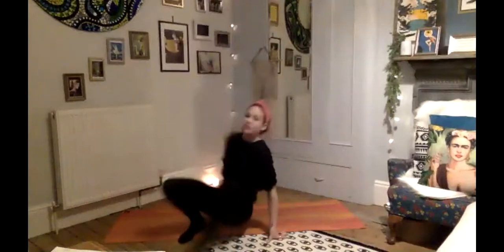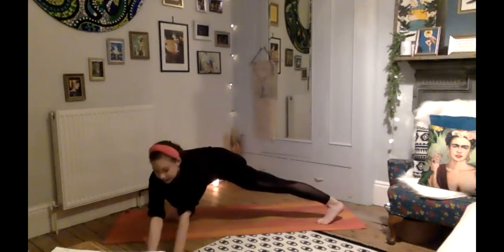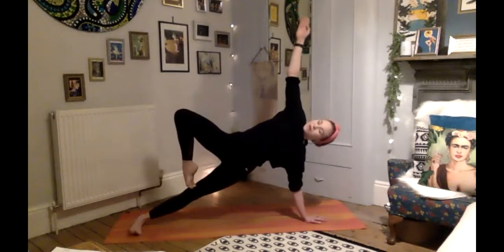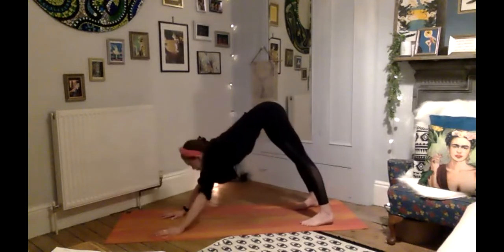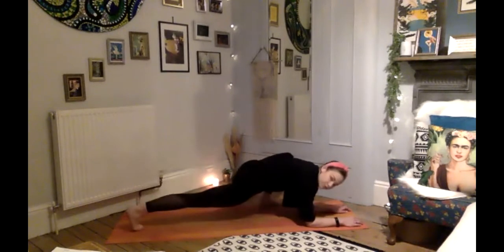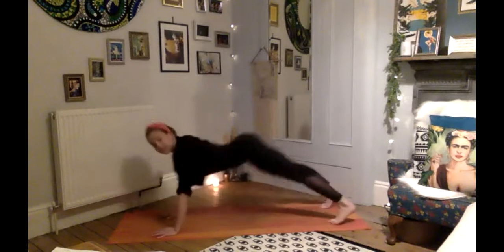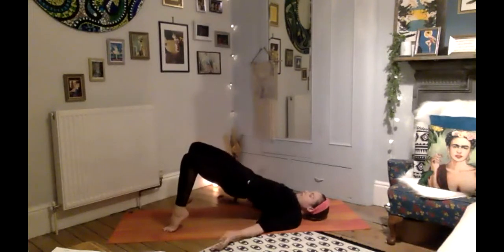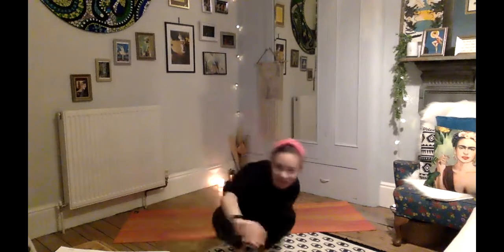Express yoga flow .